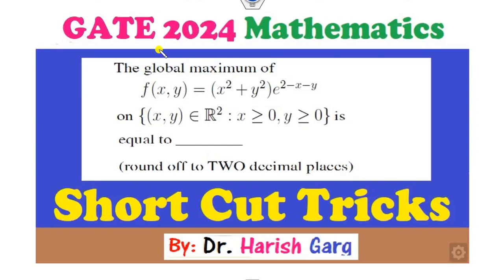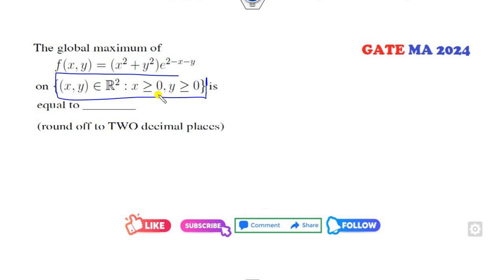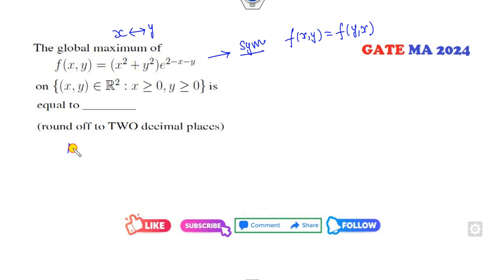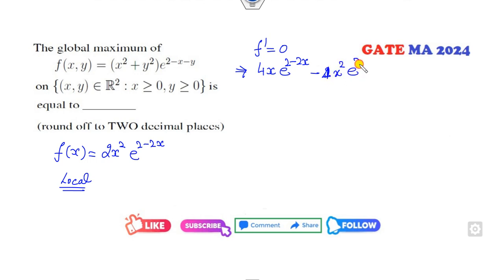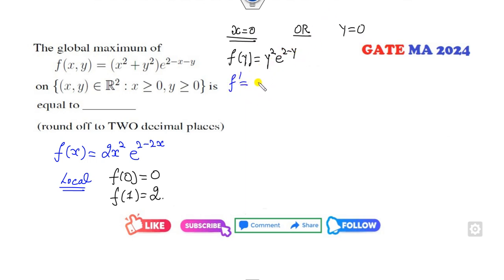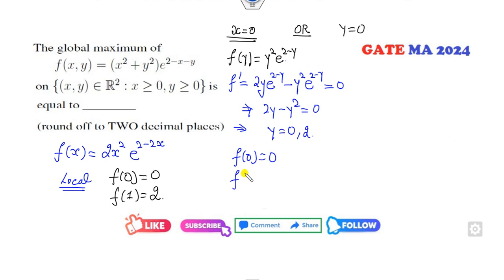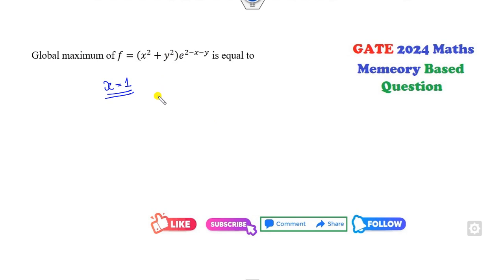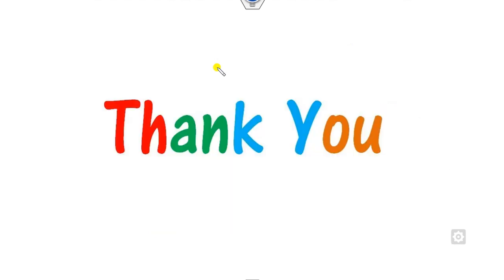Question 64 | Global Maxima | GATE 2024 Mathematics | Short Cut Tricks